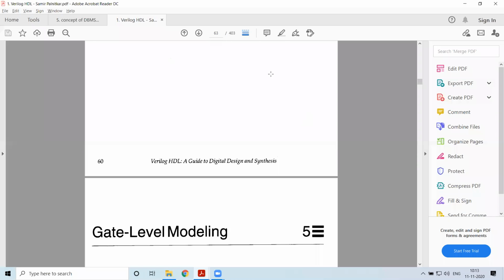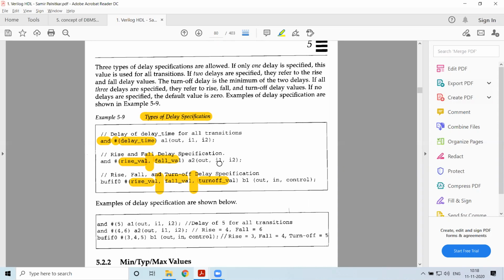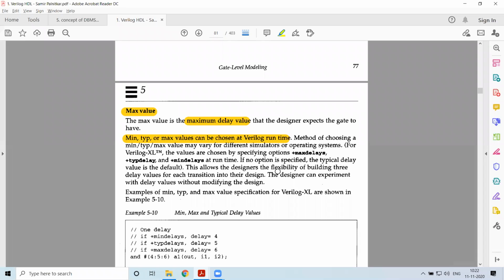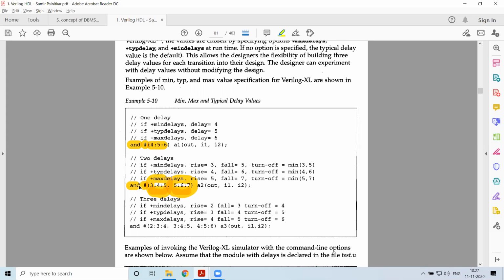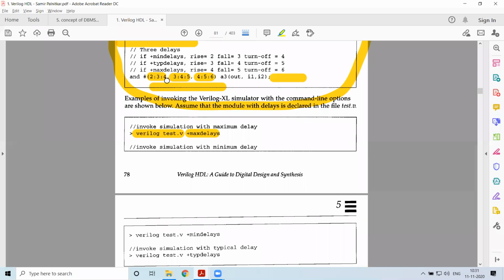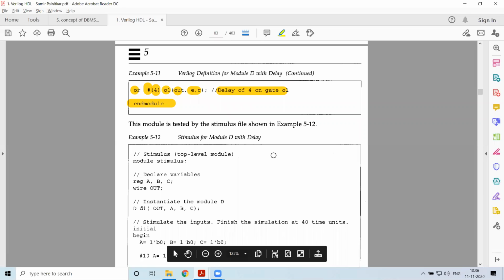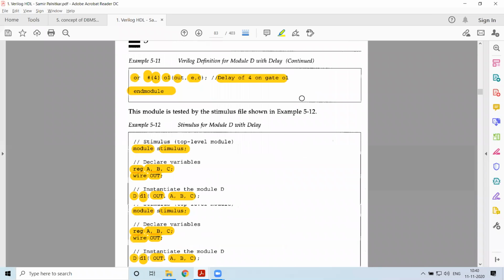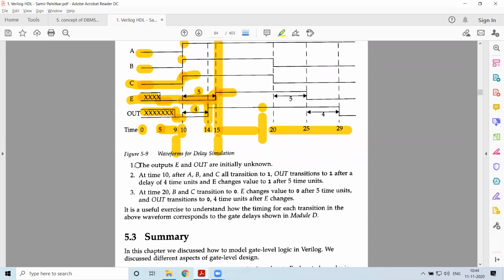30. Verilog HDL - Types of Delays and Delay Values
Types of Delays
Delay Values